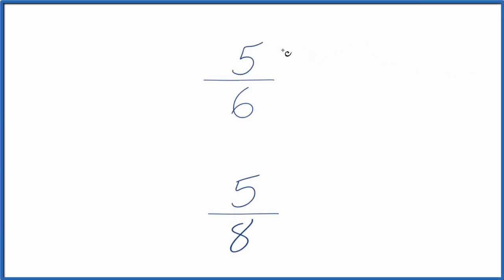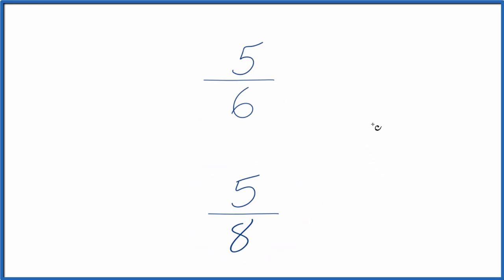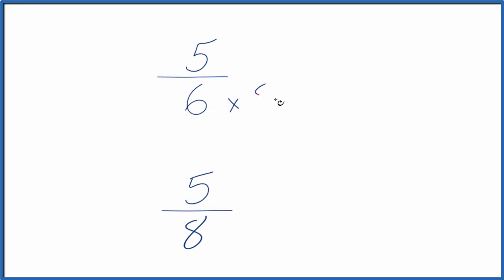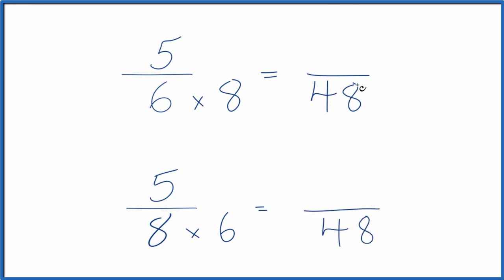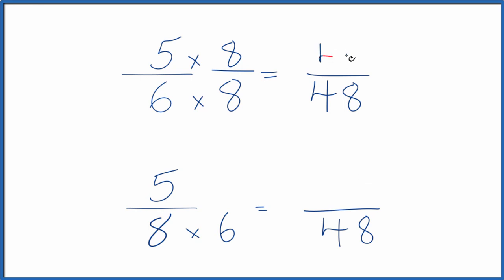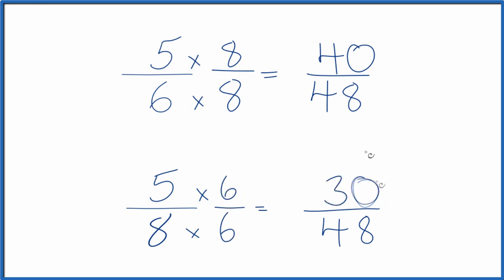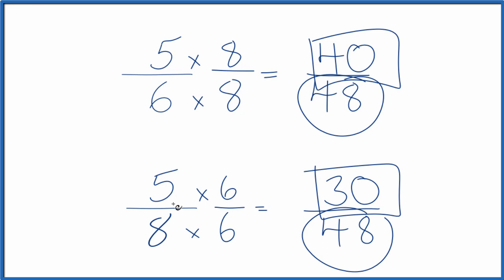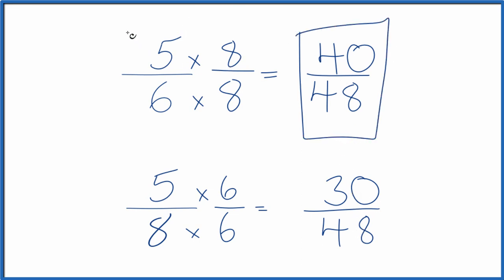Which fraction is greater? 5/6 or 2/3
Second, we could also divide 5 by 6 and get 0.833 (3 repeats).  Then we divide 2 by 3 and we get 0.66 (6 repeats). This also allows us to see that 5/6 is a larger fraction than 2/3.